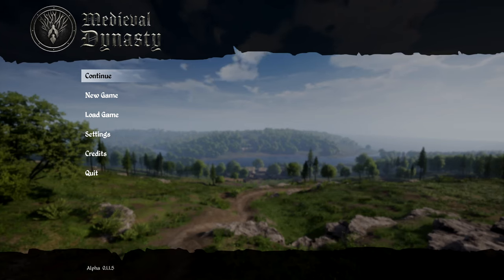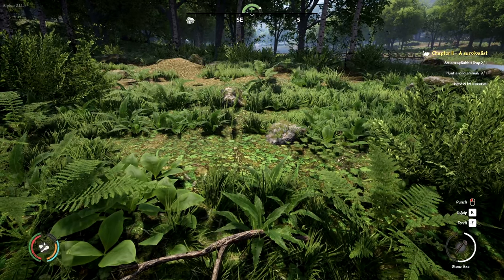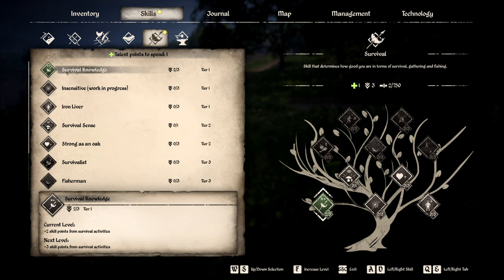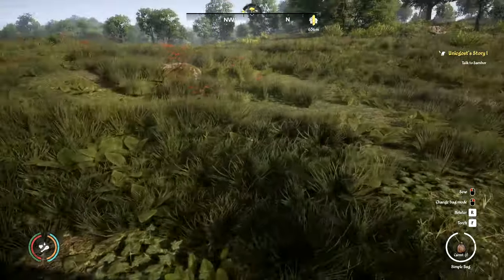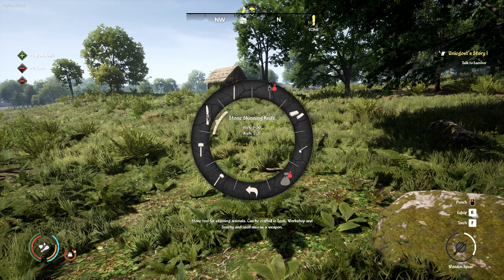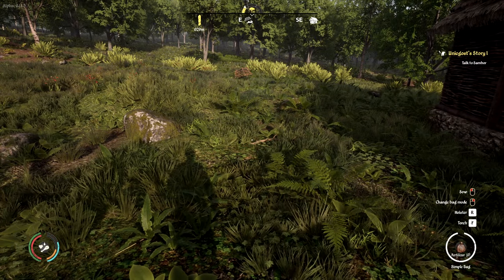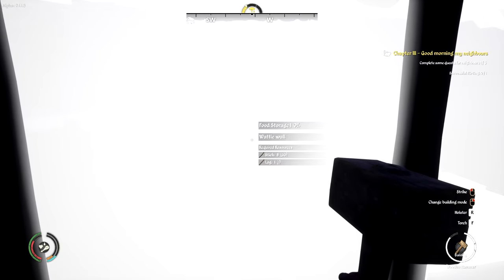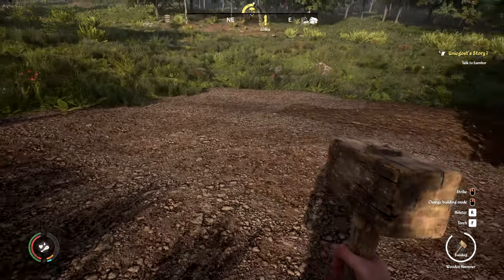Medieval Dynasty | When Buffalo's Attack - Part 2 (Early Access)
In this episode of Medieval Dynasty selling knives, Starting a garden, and getting chased by a buffalo (Wisent). That's just some of the craziness that we get up to.

(currently in early access.)

In Medieval Dynasty, you take on the role of a young man who has fled from war and wants to take his fate into his own hands. From being alone, inexperienced and poor you will develop into a master of many skills, a leader of your community and the founder of a prosperous dynasty which is meant to last and prosper for generations to come. Defending against wild animals while hunting for food, gathering resources and crafting equipment, building a house and erecting a whole bustling village while founding a family all contribute to a unique game-play experience across many genres. Tough winters and unexpected events challenge your skills and dexterity as you strive to build your own legacy.

You can choose to follow the main chapters, solve the quest-lines or just roam around and explore the vast medieval world – but be careful as wolves or bears may try to take a bite from you... Begin with the simplest things for your own survival like hunting and farming as well as building yourself a home. Found a family and have a heir - entice others to live near and work for you, erect many other buildings to transform your settlement into a vibrant village and, ultimately, a thriving dynasty that will reign for generations.

Medieval Dynasty is a unique combination of multiple successful genres:
Survival: The need to survive, feed and ensure survival through hunting, farming and cultivation of the land.

Strategy: While pioneering in the Middle Ages you will found and expand a village, manage the inhabitants, collect resources and produce all the goods you need and use or capitalize by trading them.

Features:
18 different buildings with various levels from hay shacks to full stone mansions
Unique events and decisions with direct impact on game-play

If you liked this game, you're  going to LOVE: "Liberated | Getting Red Pilled And Finding Our Inner Neo - Part 1"